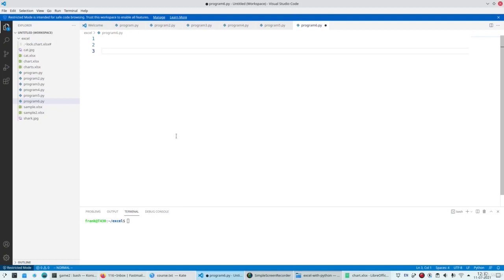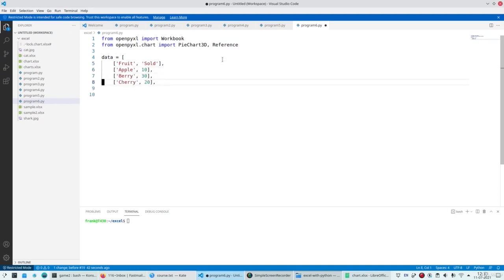6. Pie chart